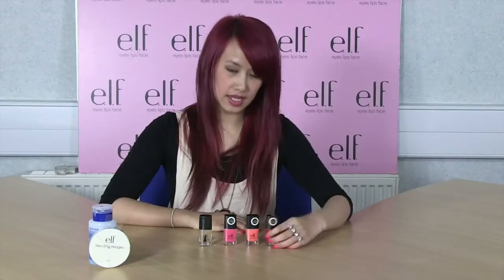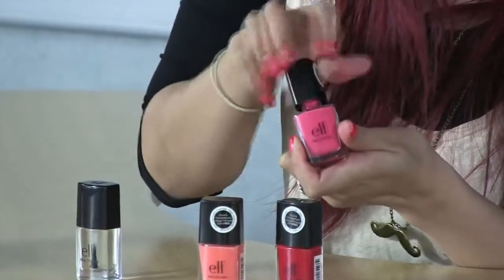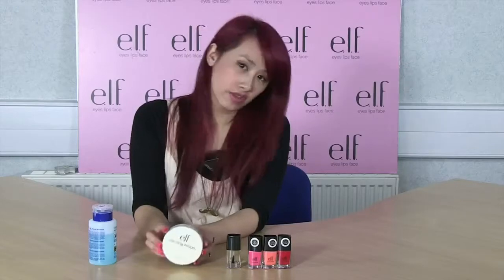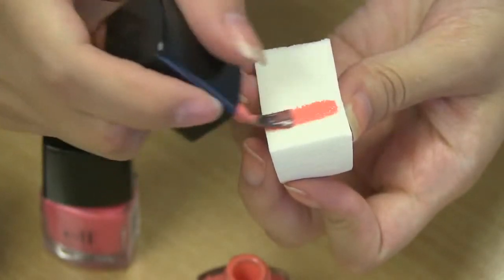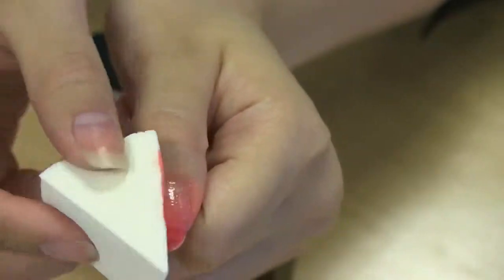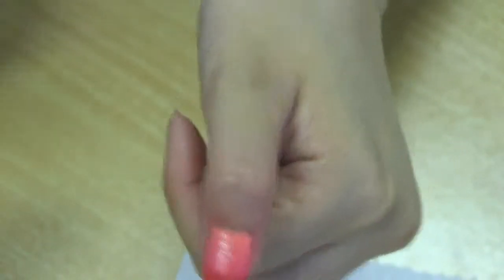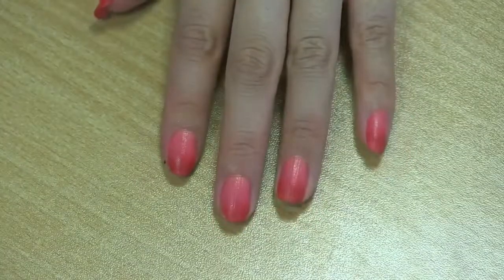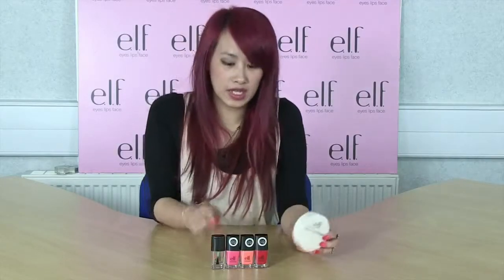NEW e l f Nail Polish Ombré Nails Tutorial